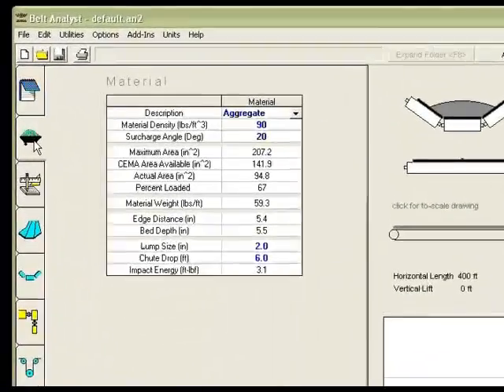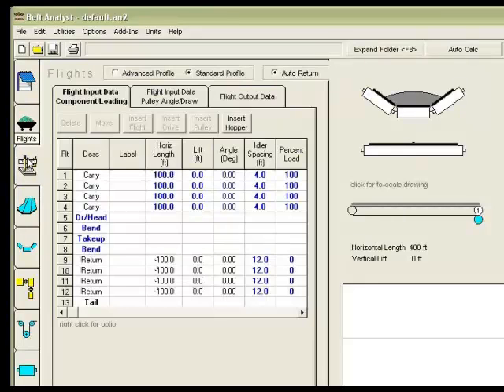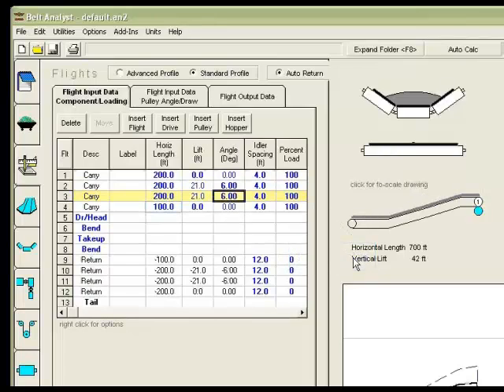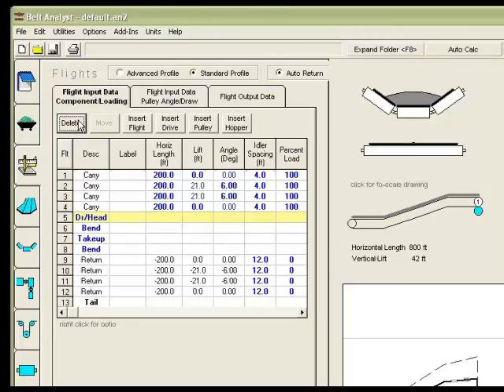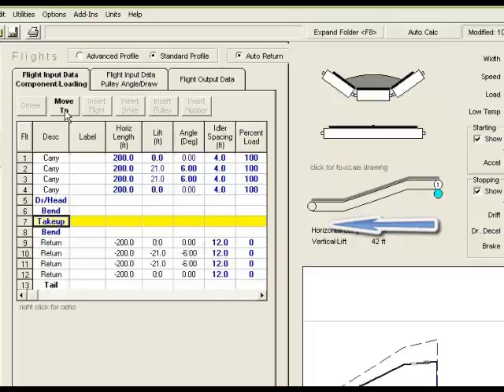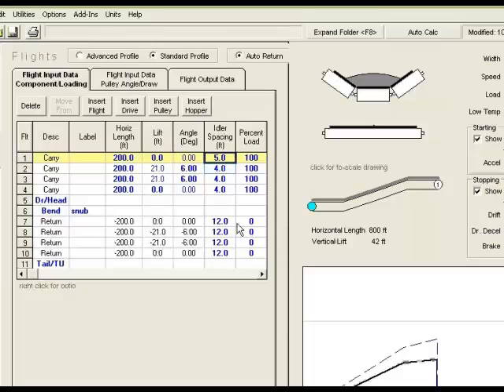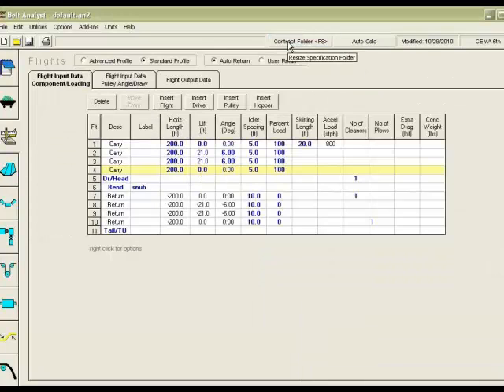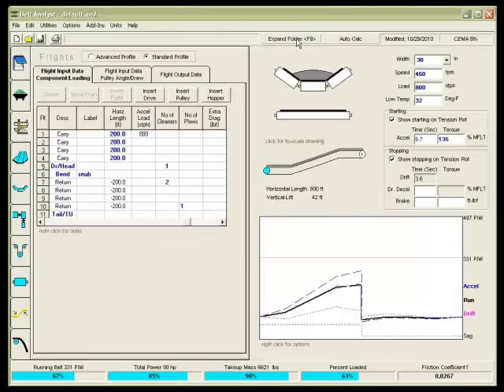Settling up a new Conveyor Part 2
Setting up a new conveyor